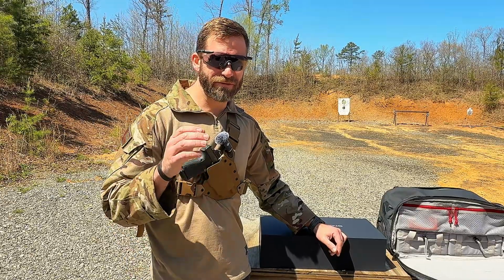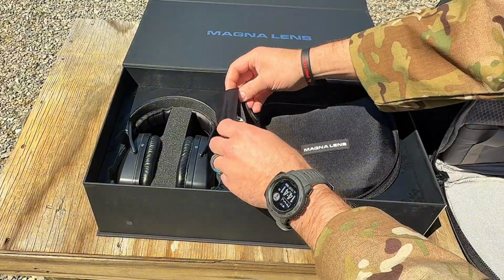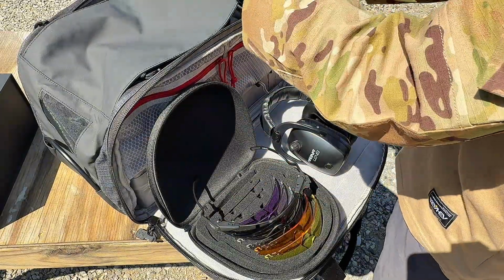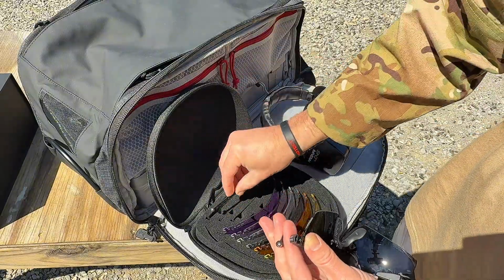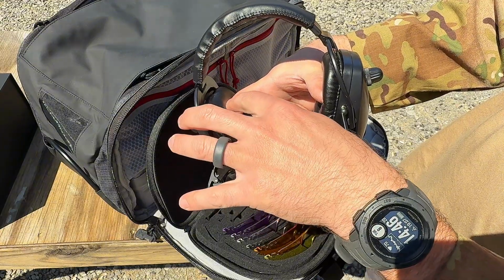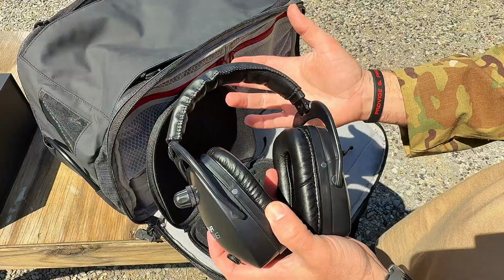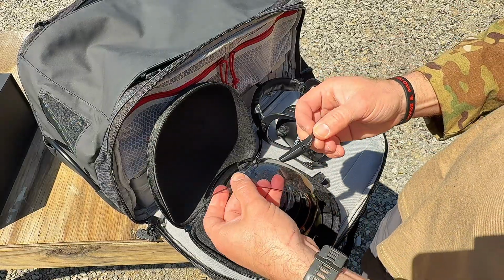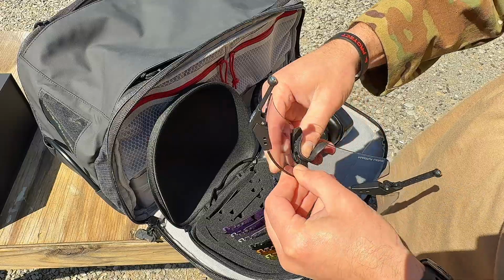Magna Lens (High Quality) Eye & Ear Protection for Shooting!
Magna Lens is a high quality solution for protecting your ears and eyes. Both the ballistic eye protection and hearing protection are integrated using a magnetic system that is not only more comfortable, but also more efficient. In this video, I'm up at the gun range showing how to use the Magna Lens!

Check out this FREE GUIDE from USCCA on how to pick the BEST FIREARM that's right for you